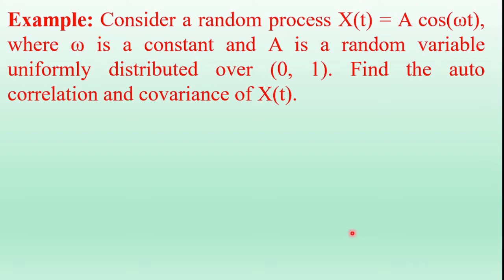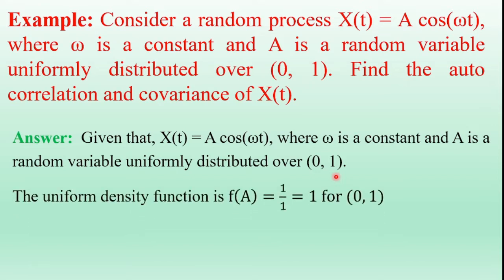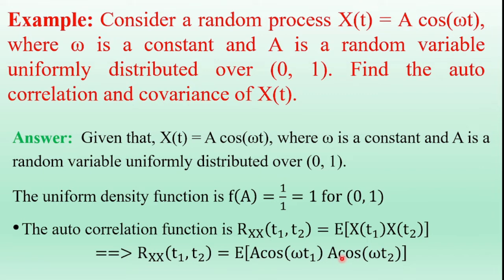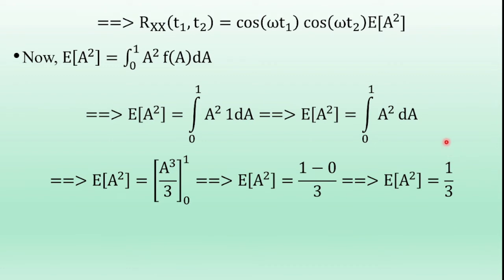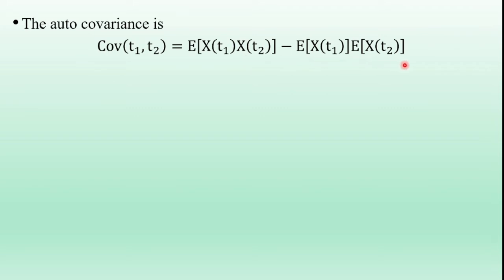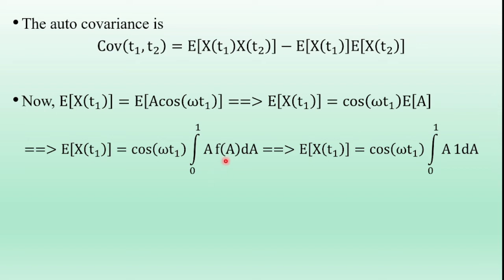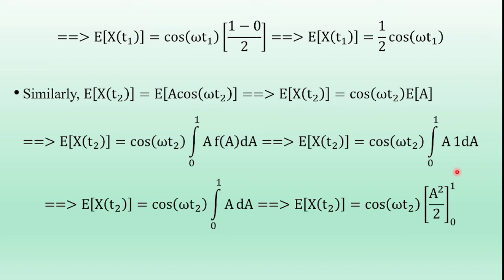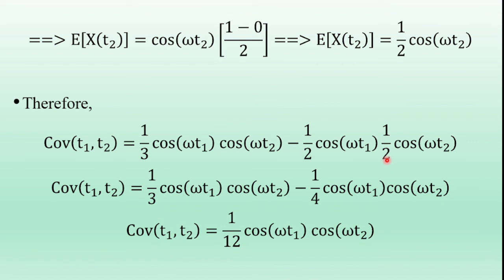PTSP#Problem 2 on Auto Correlation Function & Auto Covariance Function of a RP